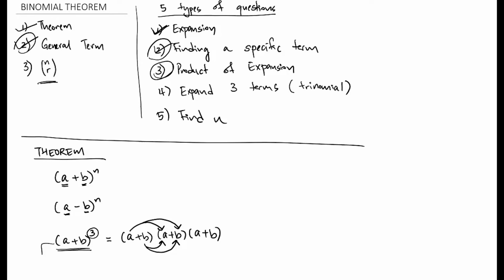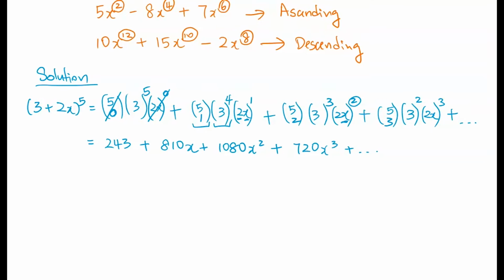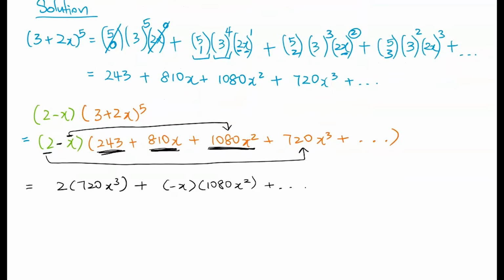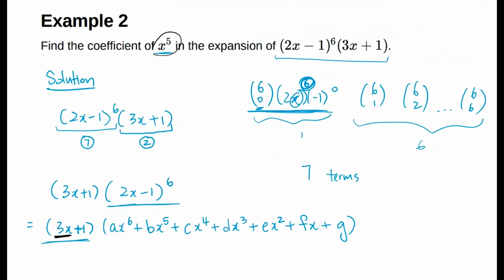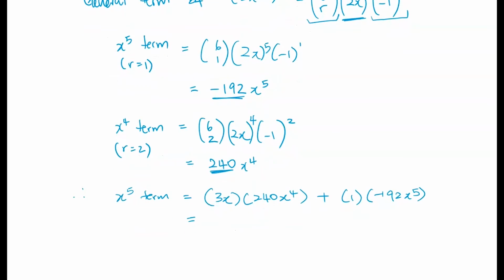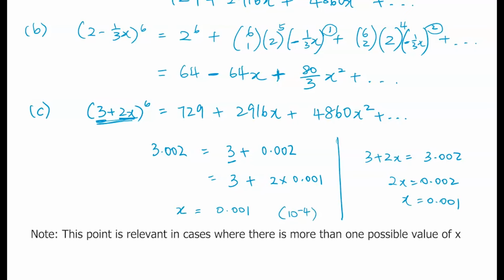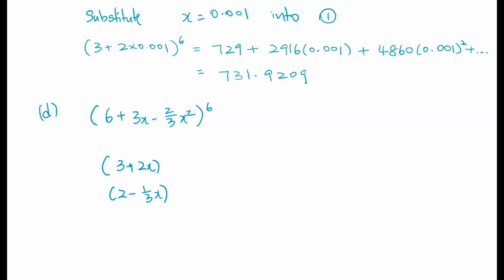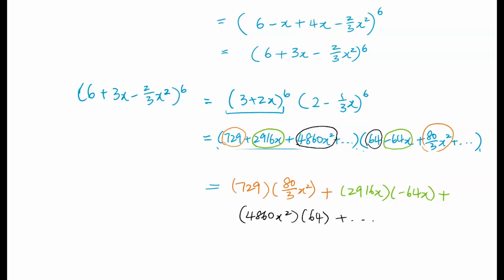Binomial Theorem Part 3 - How to multiply an expansion with a factor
Learn how to multiply (a+b)^n with a factor.
- How to do the question fast by determining which terms to multiply to save time
- How to use binomial expansion to expand three terms
- How to decide between using binomial expansion and the general term
- What is meant by ascending powers of x or descending powers of x
- How to determine if the expansion will be in ascending powers of x

Timestamp:
Example 1 01:00
Example 2 08:25
Example 3 15:05